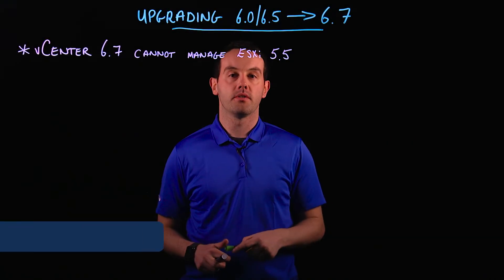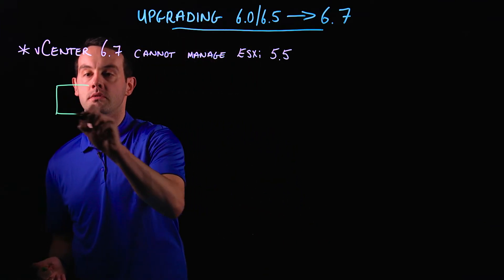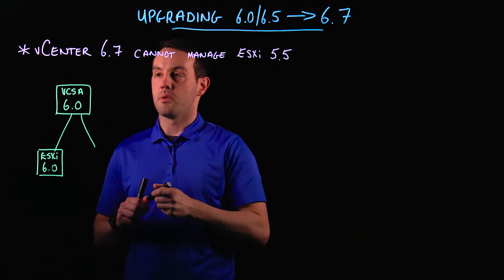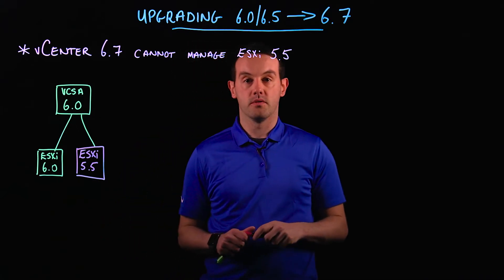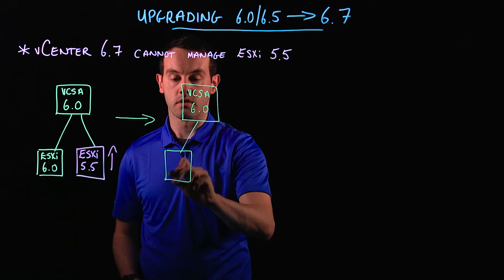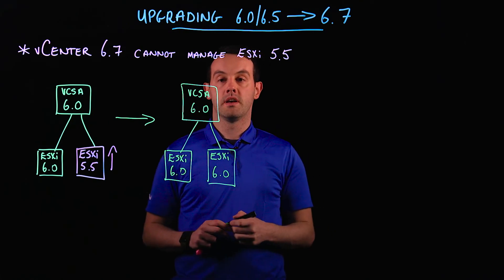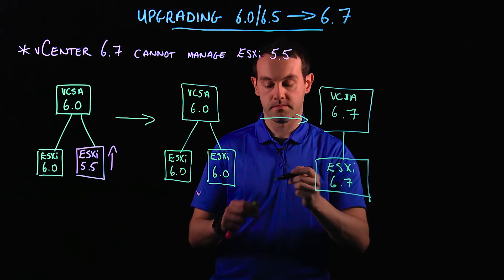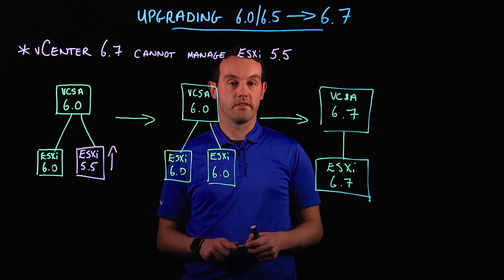vSphere 6.7 - Upgrading to vSphere 6.7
Lightboard illustration of the upgrade process from vCenter Server Appliance 6.0 or 6.5 to vCenter Server Appliance 6.7.